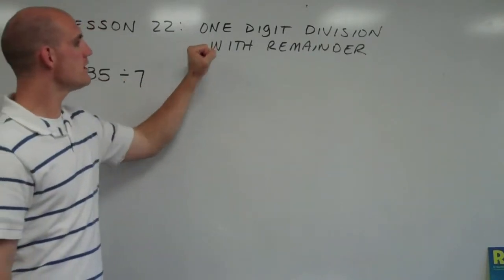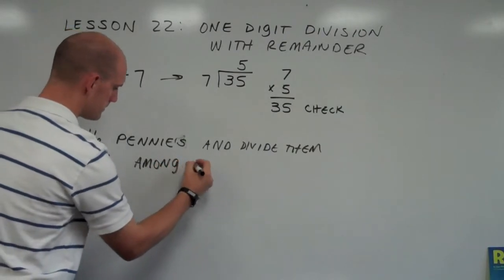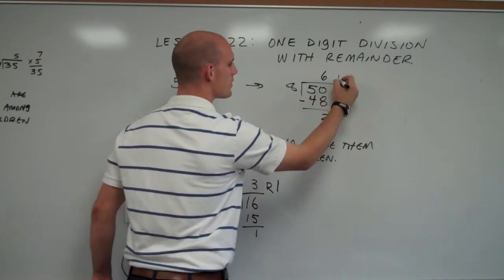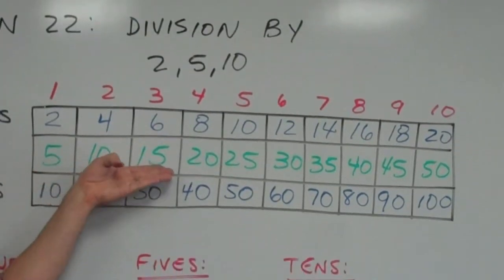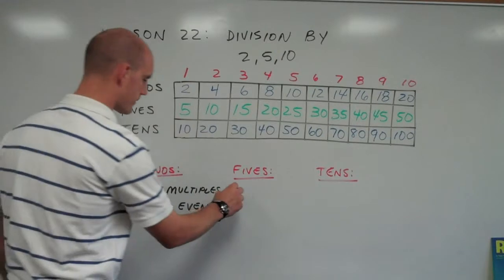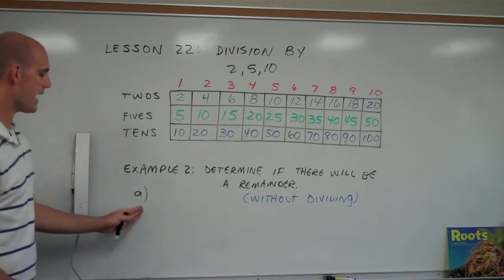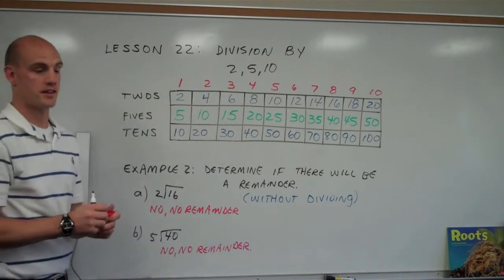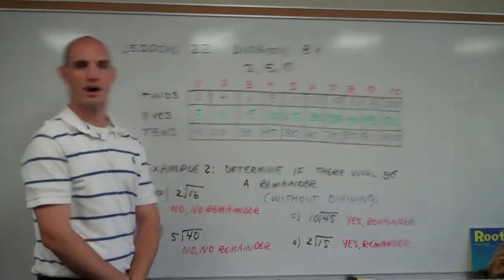Lesson 22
In this video, I will explain how to do one digit dividing problems with remainders and I will also explore the concept of divisibility by 2, 5 and 10.